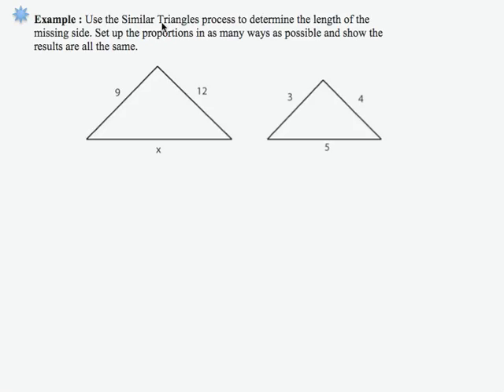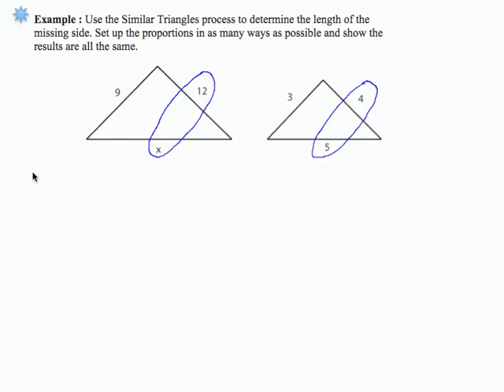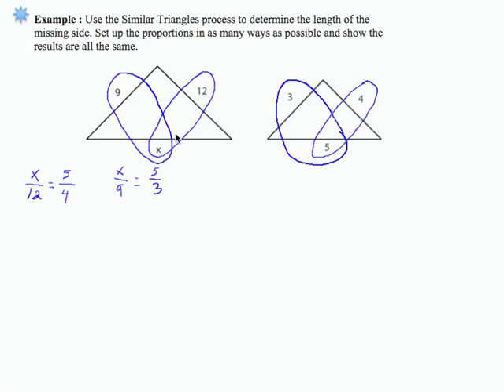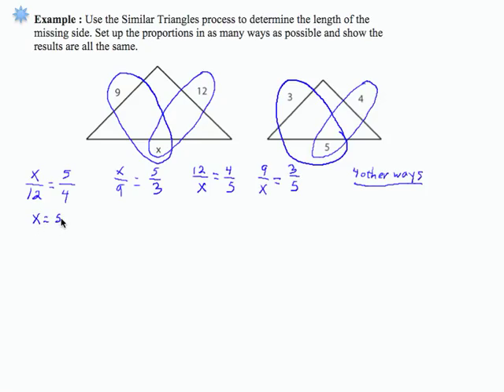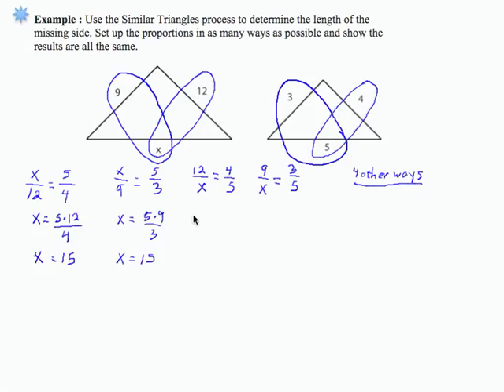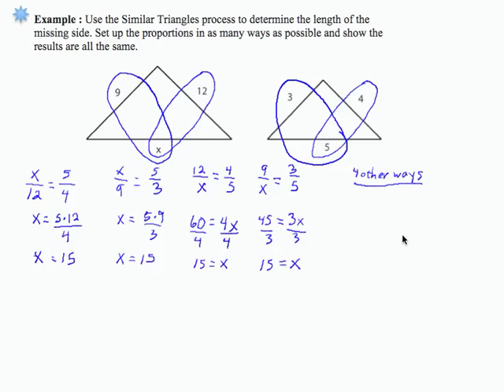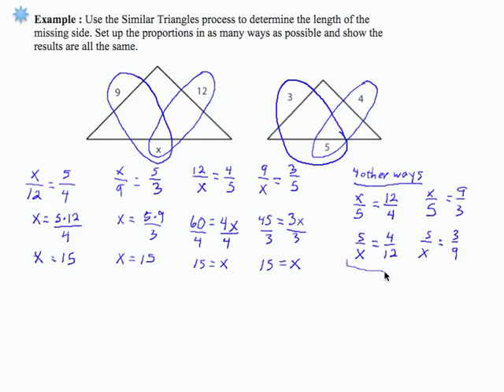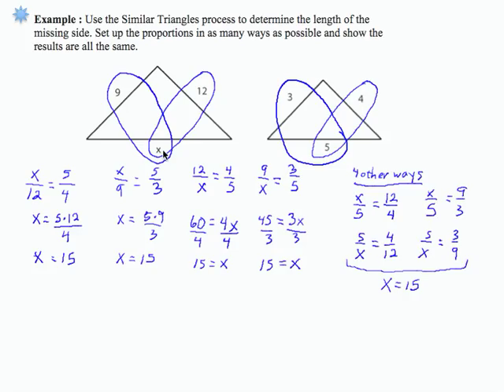SWL11E6: Basic Arithmetic - Similar Triangles